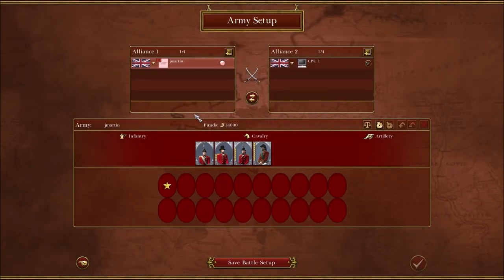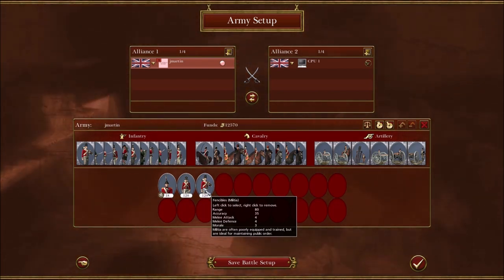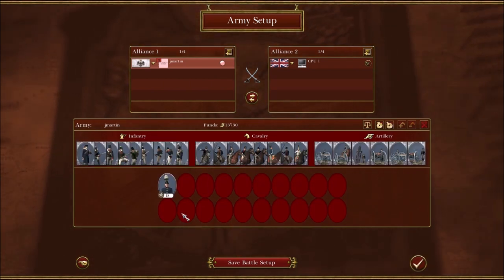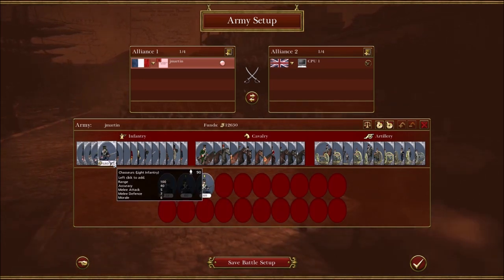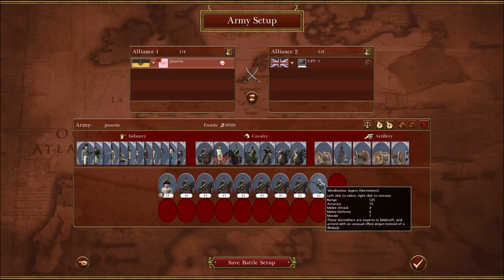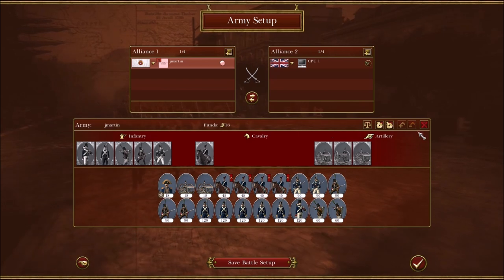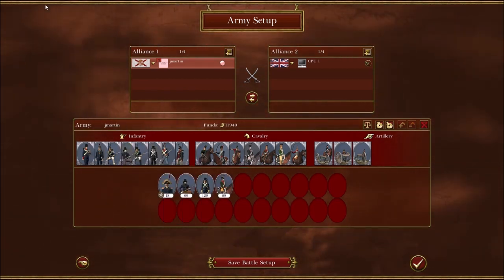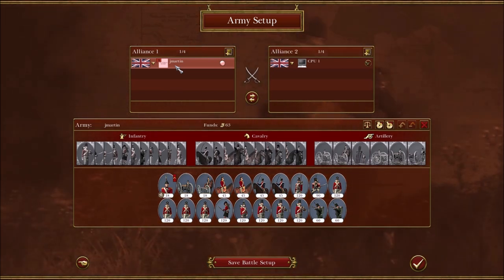2020 Update to Overview on Nation Strengths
Update to Nation Strengths with new meta of 4 Light Infantry. The old video was 9 years old!

Comments now enabled, sorry about that.